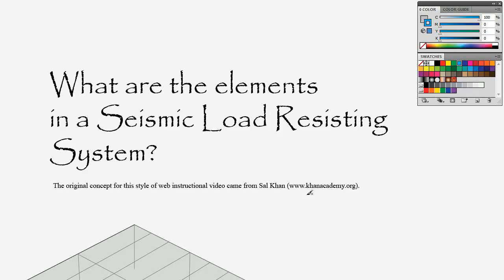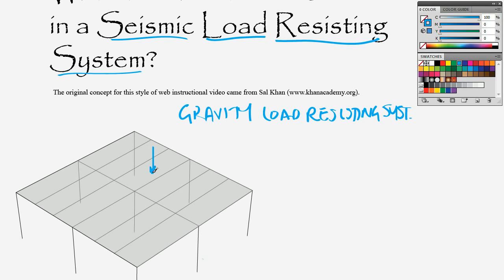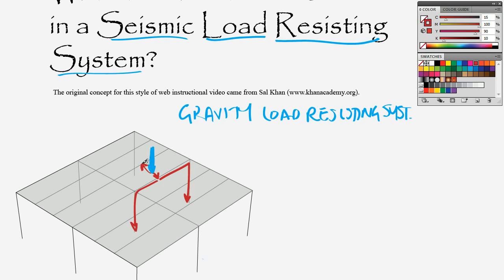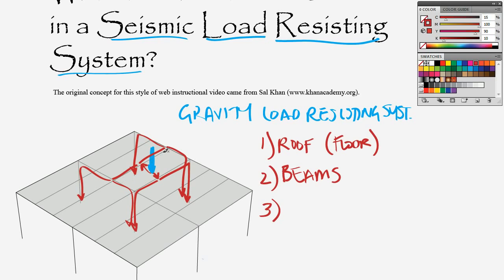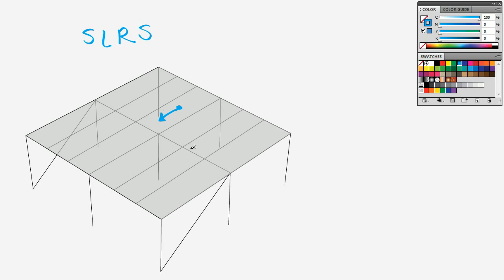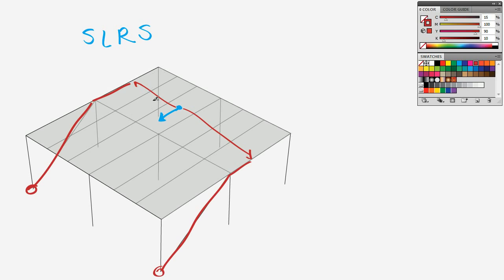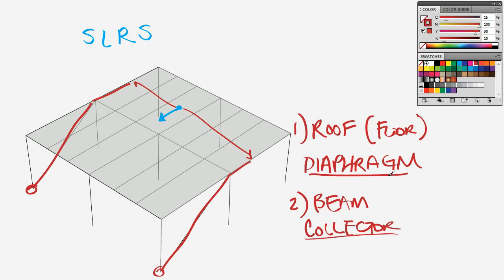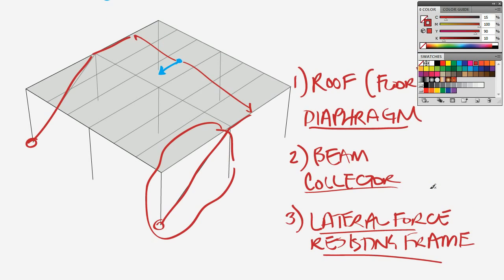1 2 What are elements in Seismic Load Resisting System SLRS wmv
STAAD PRO